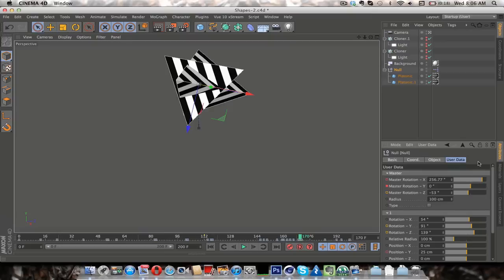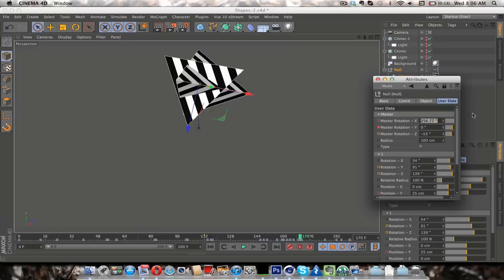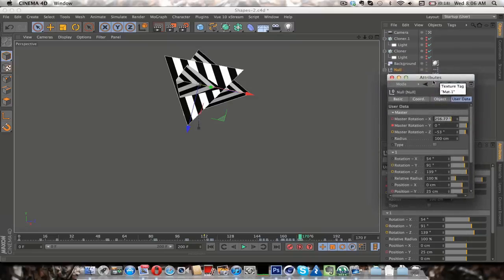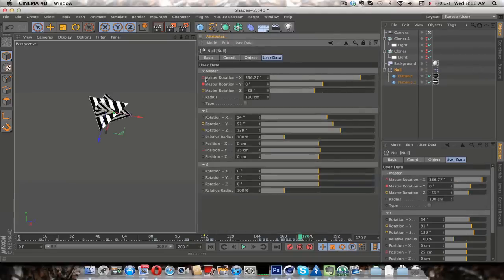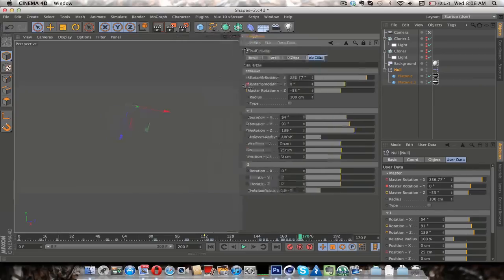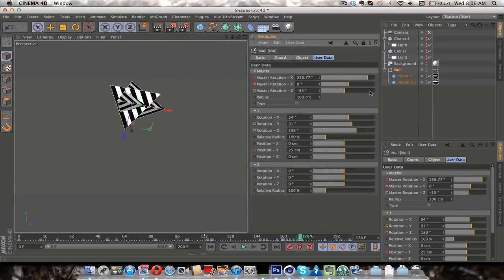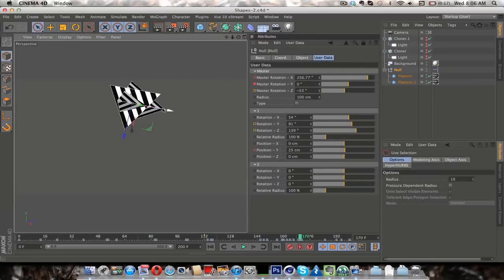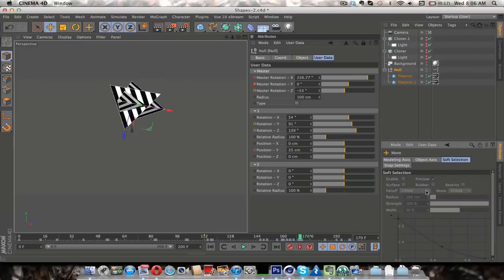How to Lock or Dock an Attributes Manager in CINEMA 4D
Hey guys,
I was working with xpresso user data for an animation and I was getting annoyed with having to always reselect the object with the xpresso tag to have to work with it, after changing tools. After working in CINEMA 4D for so long, it's weird that I hadn't noticed the lock icon above the manager. I also showed some alternative layouts, which I personally find to be useful.